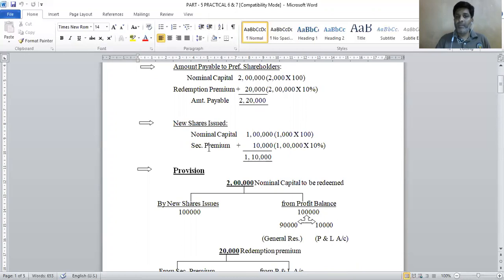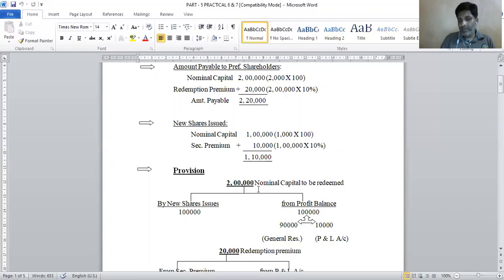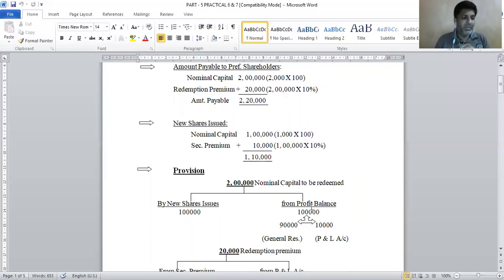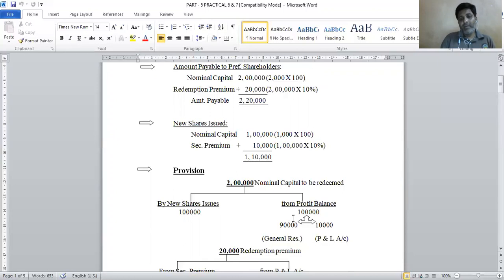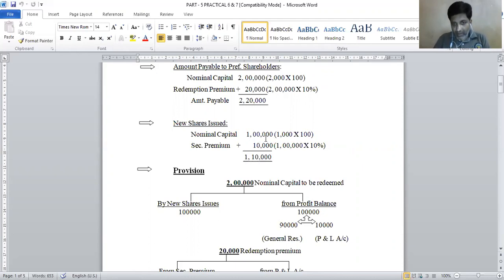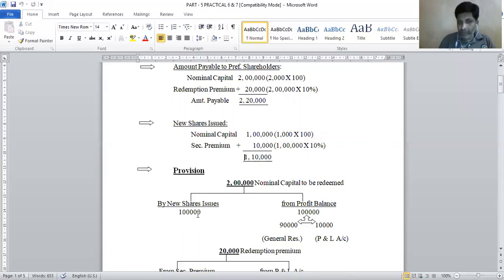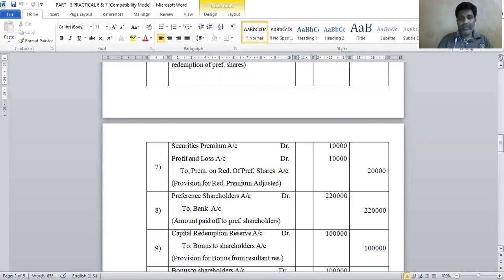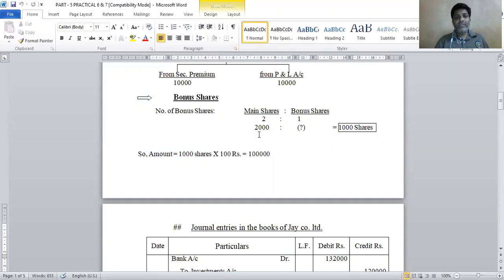B.COM. SEM. - 3 COR A/C CH 1 PART 5 BY PROF. RAKESH DANGI